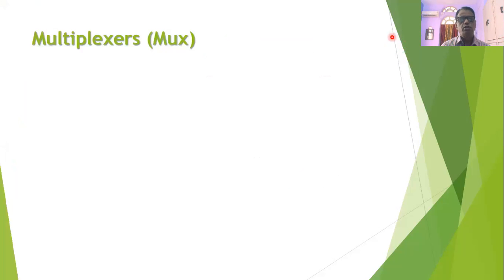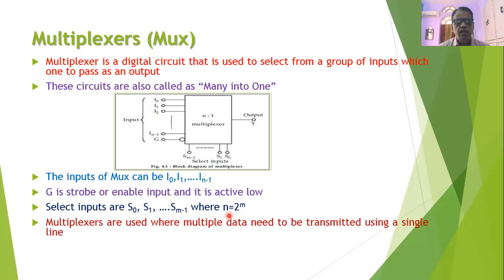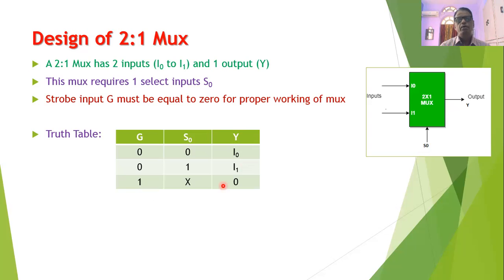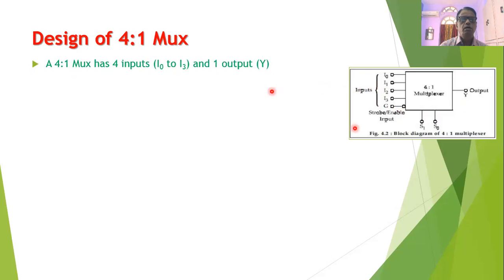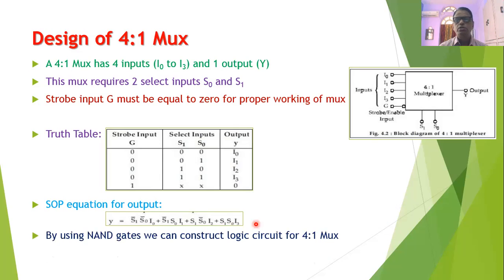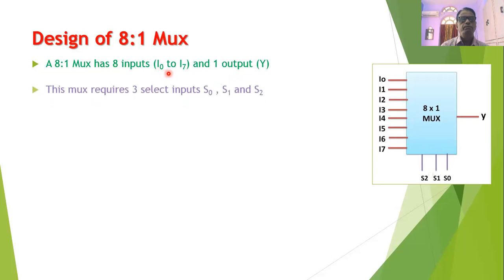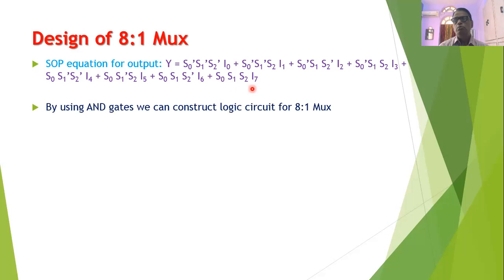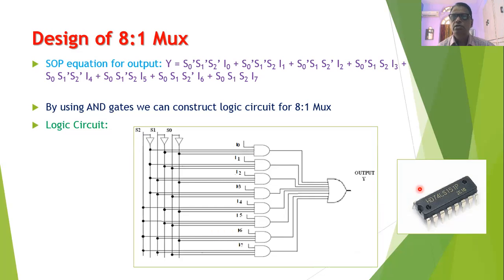Multiplexers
Design of 2:1, 4:1, and 8:1 Mux is explained